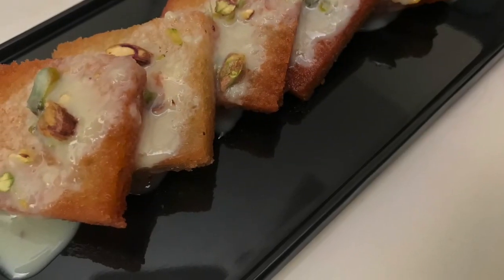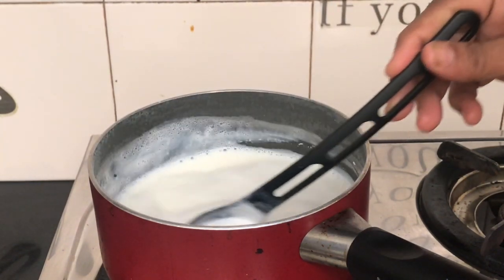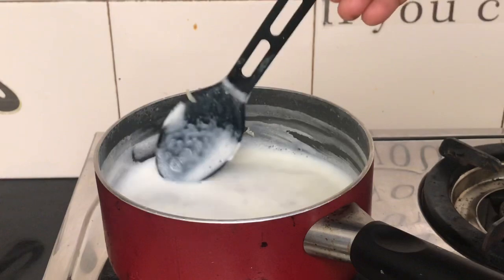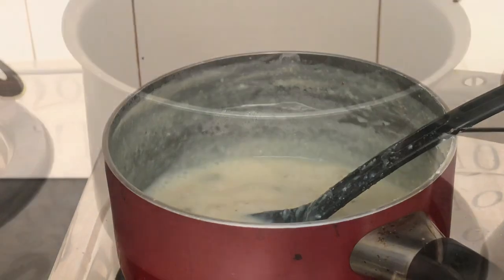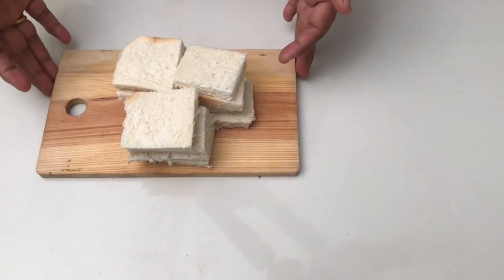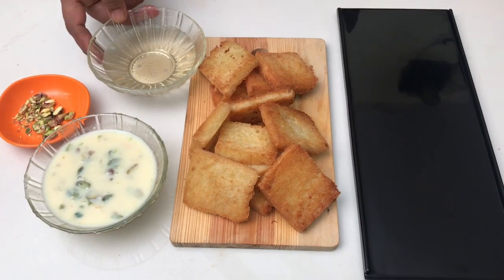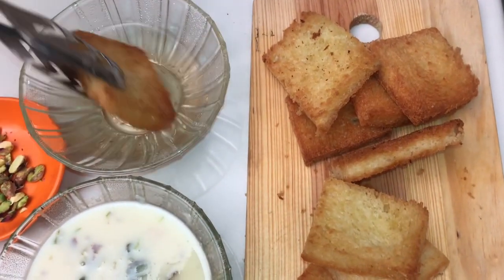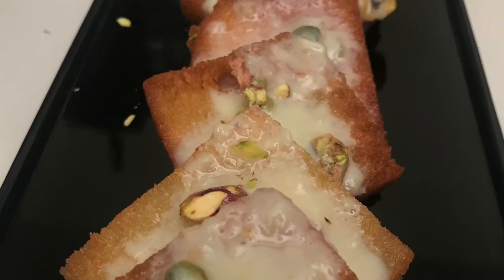Shahi tukda/ north Indin dessert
Double ka meetha, also known as Shahi Tukra,, is a bread pudding Indian sweet of fried bread slices soaked in hot milk with spices, including saffron and cardamom. Double ka meetha is a dessert of Hyderabad, Telangana. It is popular in Hyderabadi cuisine